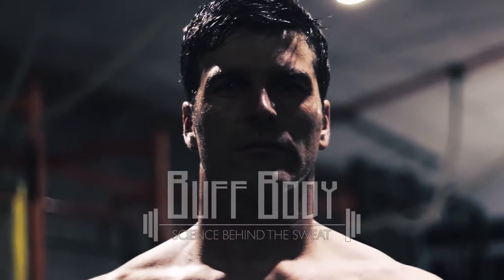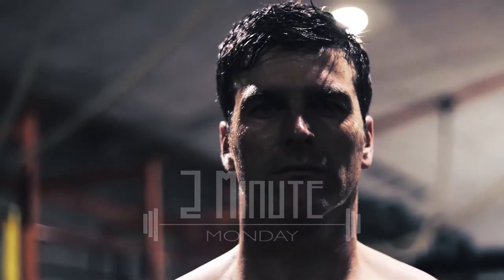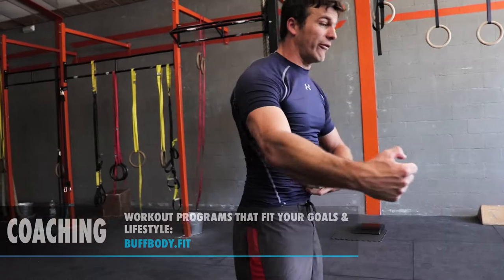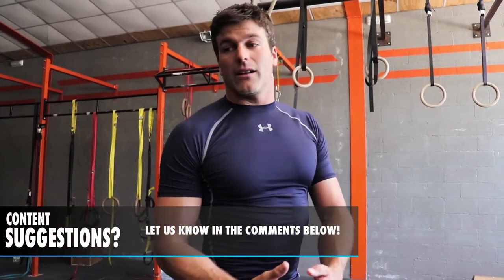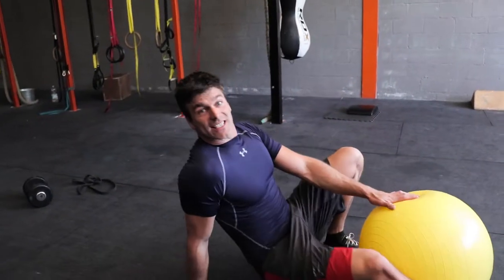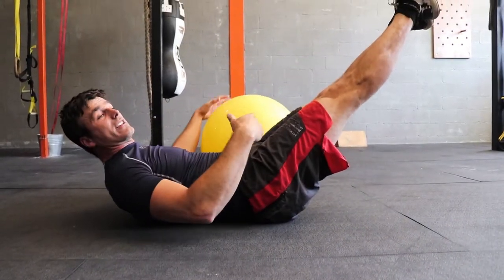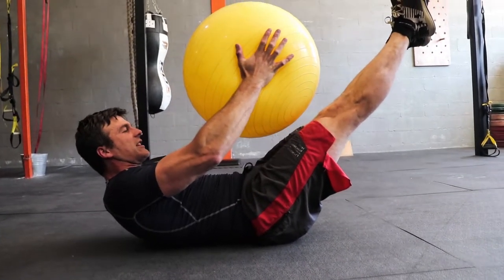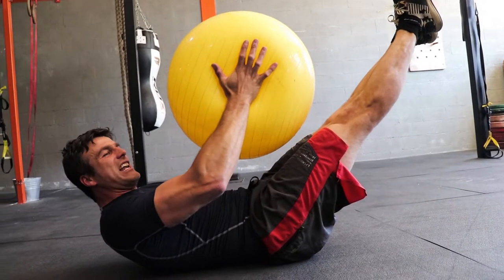AB BURNER and CHEST FINISHER (in one exercise)!!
The perfect chest finisher for your chest workout, that at the same time builds your entire six pack.

AWESOME SUPPLEMENTS TO BOOST YOUR RESULTS :
Whey Protein, PERFECT AFTER WORKOUT
Slow Casein Protein, AMAZING FOR WEIGHT LOSS
Mass Gainer, BOOST YOUR GAINS
Creatine Monohydrate, Gain Volume AND Performance
Awesome PRE-WORKOUT
PRE-WORKOUT for Getting RIPPED FASTER
PRE-WORKOUT for Gaining VOLUME FASTER
Omega 3 Fish Oil

BLENDER & KITCHEN STUFF :
Awesome Affordable Blender
Nicer Dicer

OUR FAVORITE GEAR & EQUIPMENT TO WORK OUT ANYWHERE :
Ab Wheel
Foam Roller
Exercise Ball
MUST HAVE FOR BODY WEIGHT WORKOUT - TRX PRO 3 Suspension Trainer
Resistance Bands
Pull Up Assist Bands
Adjustable Resistance Bands
Speed Jump Rope